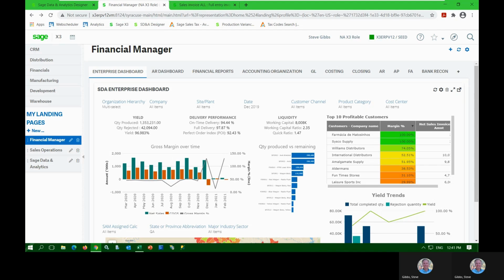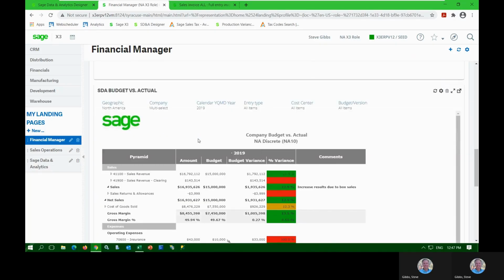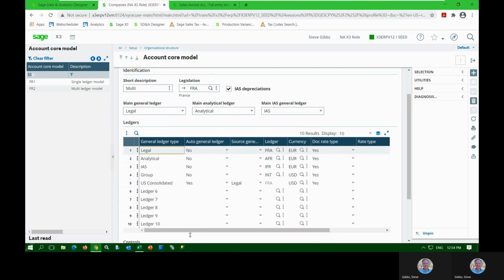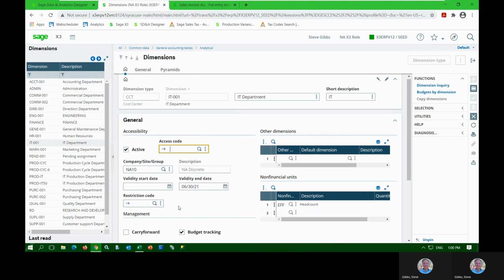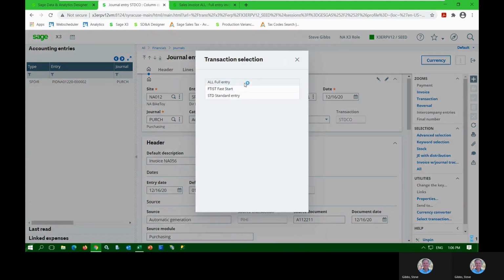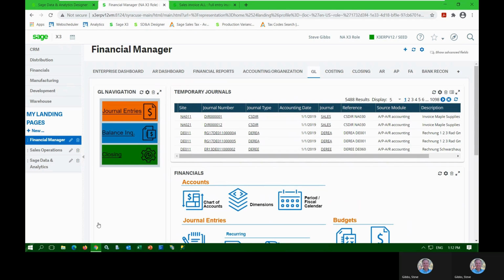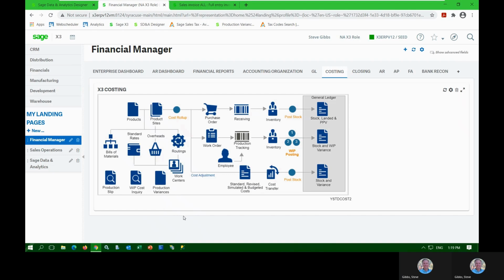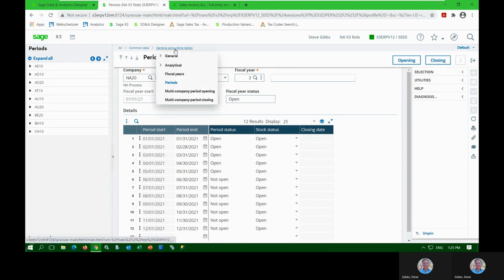Sage X3 - Financials Overview Part 1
In this first part of the Sage X3 Financials demo, Steve Gibbs walks through key financial modules and features, including:

- Role-based dashboards showing KPIs like liquidity, delivery performance, top customers, and gross margins
- Drillable dashboards and reports down to individual invoices and transactions
- Multi-company, multi-currency, multi-ledger, and multi-chart-of-accounts support from a single login
- Chart of accounts and dimensional accounting for flexible reporting without complex account numbers
- General ledger: create, copy, reverse, and import journal entries with full traceability
- Budgeting and budget vs actual reporting with multiple versions and import options
- Costing and work order tracking with standard, revised, simulated, and budgeted costs
- Month-end close including recurring entries, multi-currency revaluations, and multi-company consolidation

Sage X3 provides end-to-end financial management, real-time insights, and advanced reporting while future-proofing your ERP setup.